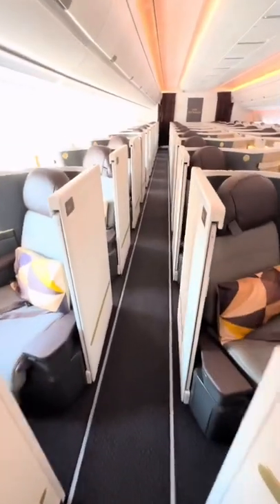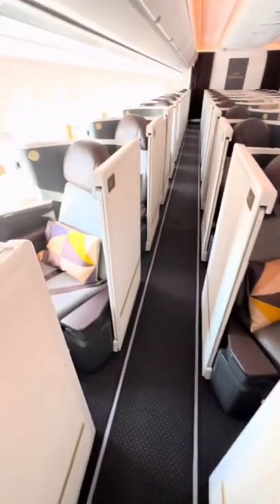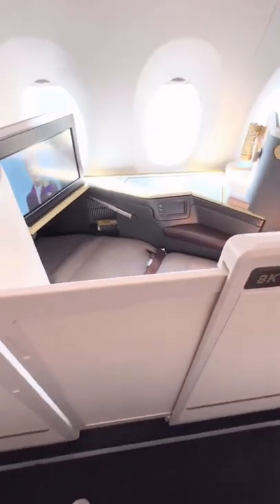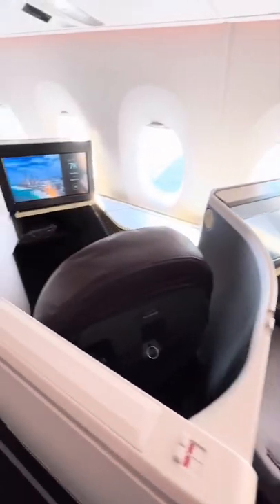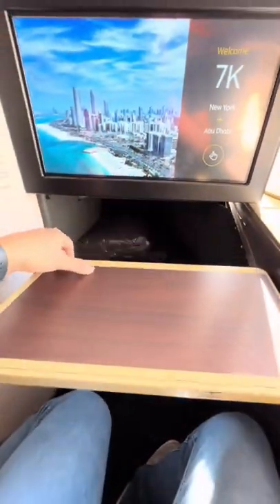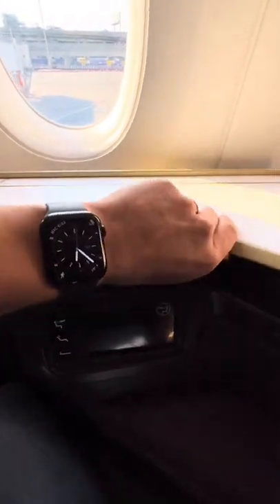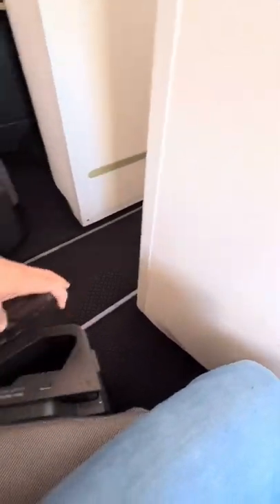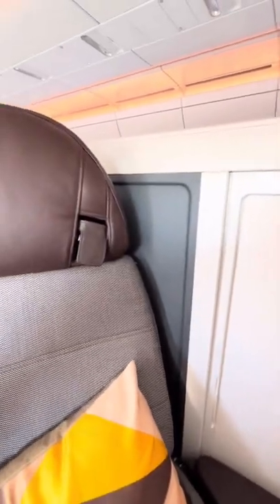Etihad’s A350 business cabin is a work of art